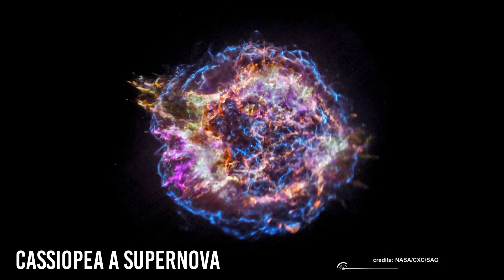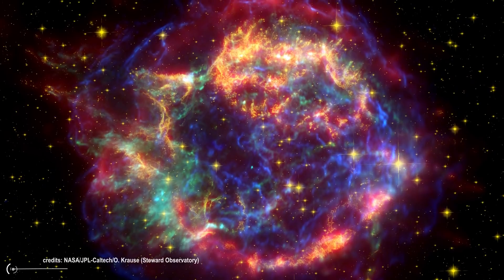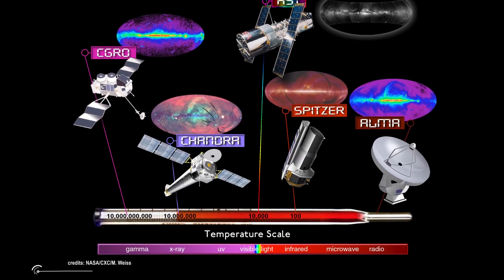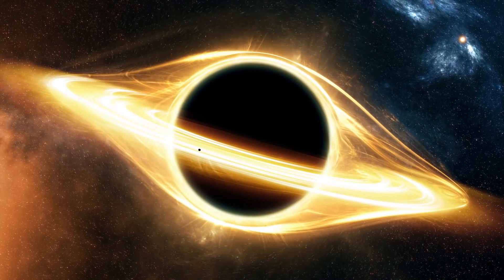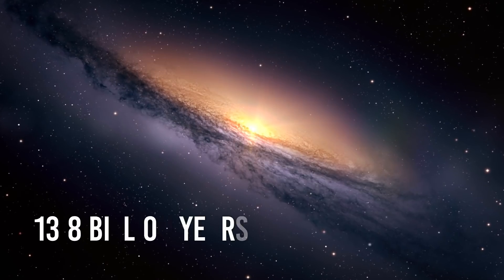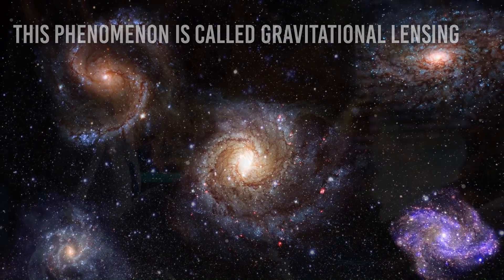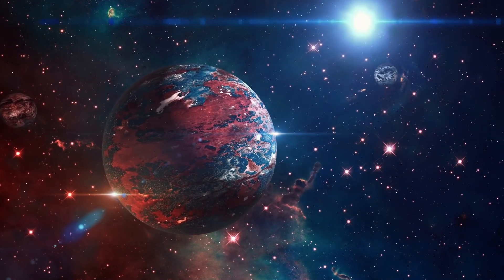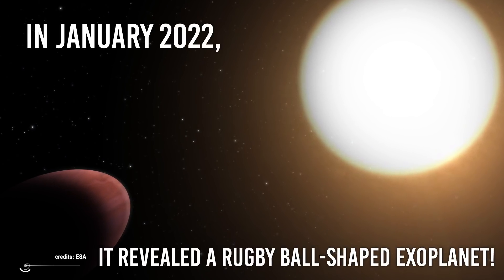The Most Important Discoveries Ever Made By Space Telescopes!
During the last decades, and after the revolution brought by the general relativity theory, many space telescopes were launched.
All of them have a precise goal, and there is always a huge team of physics researchers, engineers, astronomers, chemists, and opticians, behind a good space telescope.
Perhaps the most important reason why is so important to have space telescopes is overcoming the atmosphere barrier. The atmosphere acts like a barrier in some ranges of wavelength, meaning that the light coming from objects in the universe is filtered by our atmosphere.
The same precious atmosphere that gives us oxygen to breathe, is the same that goes against us when it comes to observations of the universe.
In this video, we present to you the most important discoveries ever made by space telescopes.
We'd like to start with one of the most beautiful pictures we have of the Cassiopea A supernova.

Video Chapters:
00:00 Introduction
01:02 Cassiopeia A Supernova
01:55 Supernova remnant
04:30 Supermassive black hole
07:00 Gravitational lensing
08:40 Six planets orbiting a star